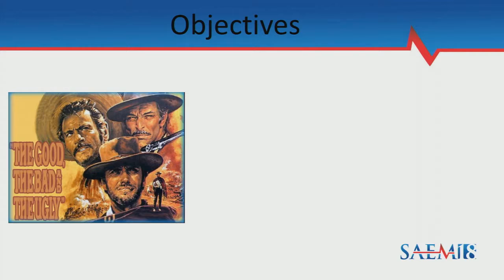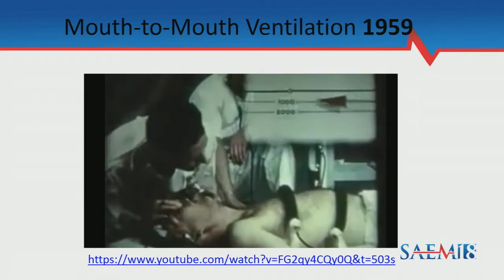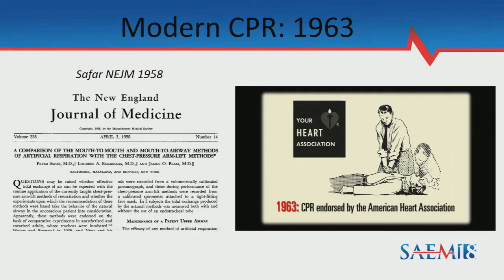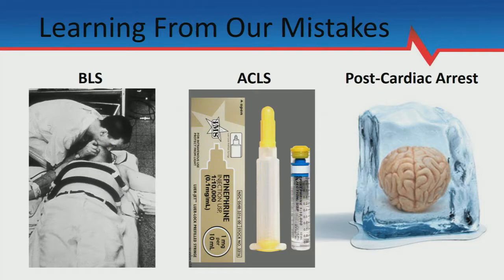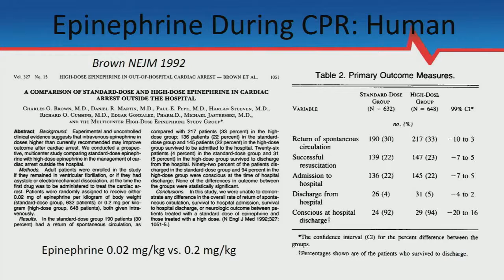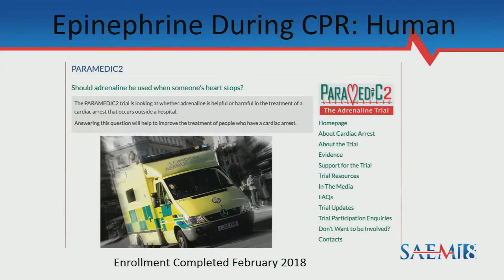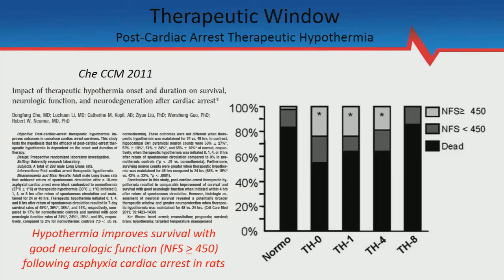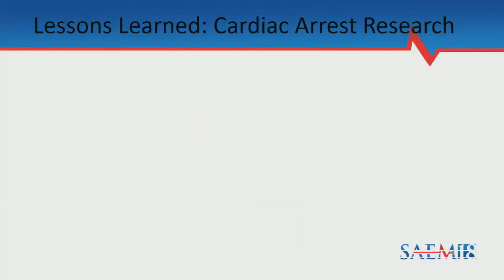Cardiac Arrest Research: Past, Present and Future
SAEM18
Robert Neumar, MD, PhD